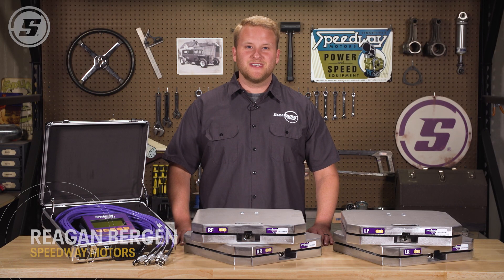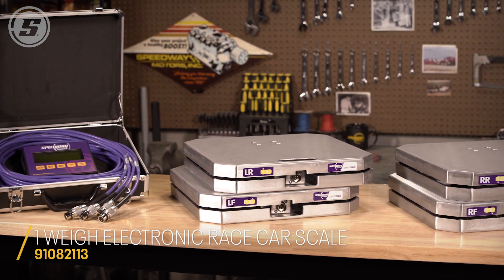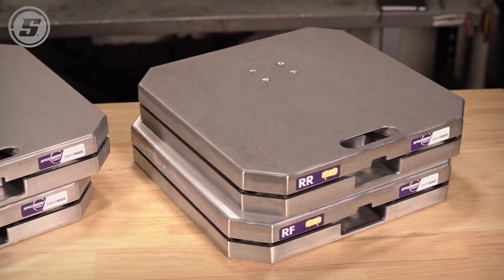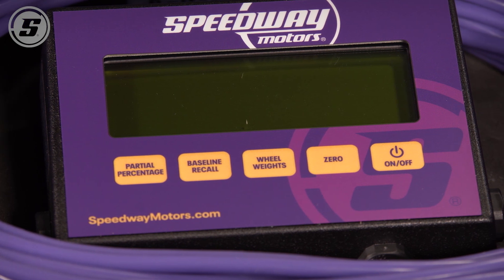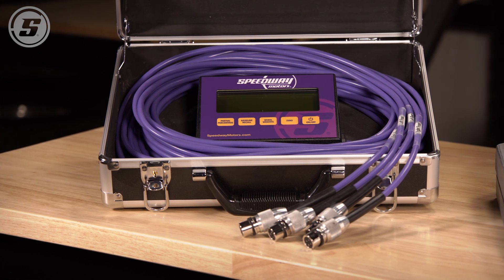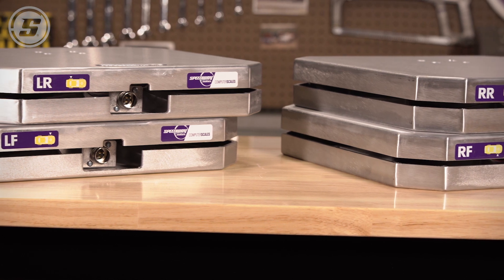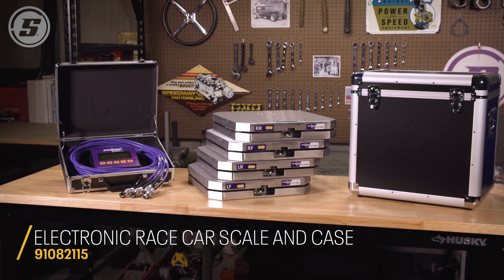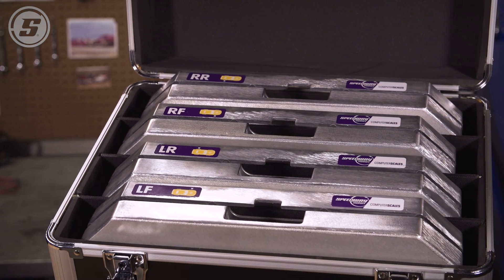1-Weigh Race Car Vehicle Scale System by Speedway Motors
Speedway Motors’ race car scale kits are the perfect DIY corner weight scales for your shop or racing program. Having 4 corner weight scales to accurately measure and adjust corner weight, cross weight, and more is not only critical to be competitive on the track, but you can use a race car scale system for any vehicle that has adjustable suspension. Using a vehicle scale like this you can see what your street car’s coilover shock adjustments are doing to your corner weights. So don’t think of a car scale as just for race cars. A car scale can be used for multiple applications, both street and track, to ensure your race car or street car handles at its best. Watch our product video to learn more and add a corner weight scale kit to your bag of tricks today!